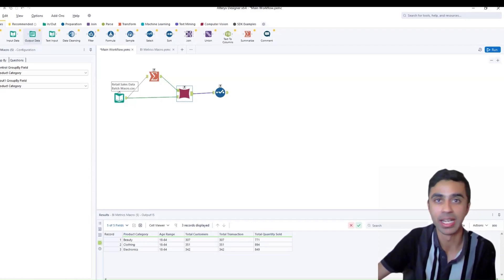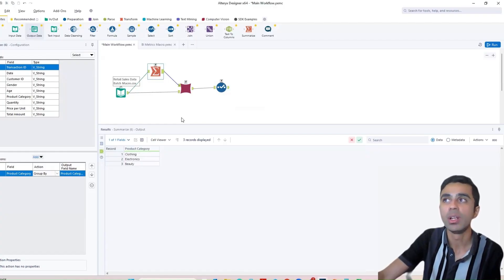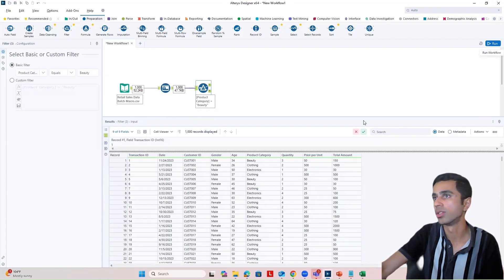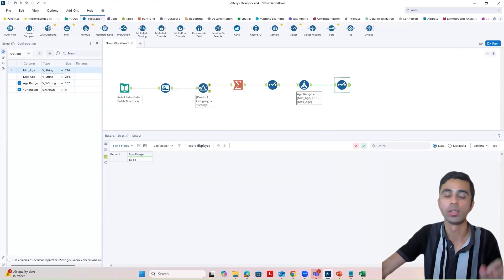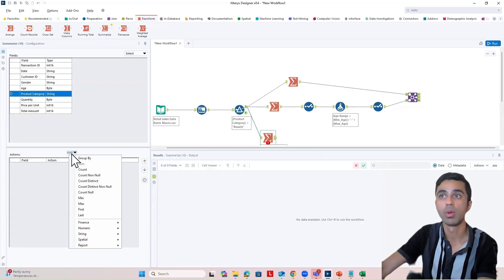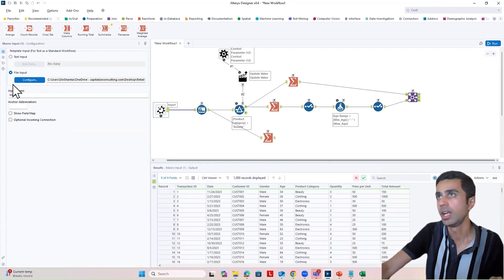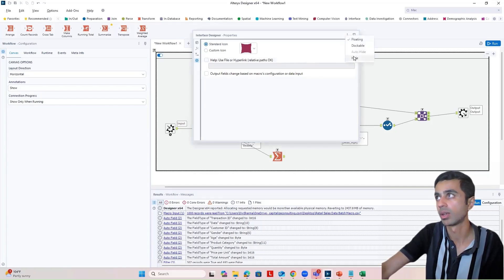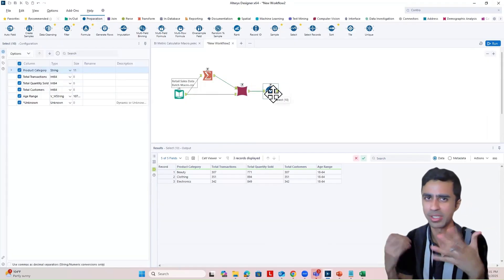Alteryx Batch Macro- Step by Step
Alteryx Batch Macro Explained – Step-by-Step Tutorial

In this video, I walk you through how to build and use a Batch Macro in Alteryx, explained clearly and simply for beginners and intermediate users. Whether you're looking to automate repetitive tasks or process data dynamically, this tutorial will help you understand exactly how batch macros work.

📂 Download the dataset used in this tutorial:
Retail Sales Dataset (via Kaggle):